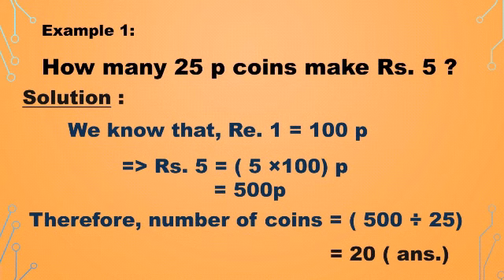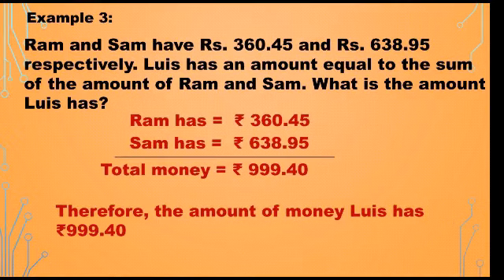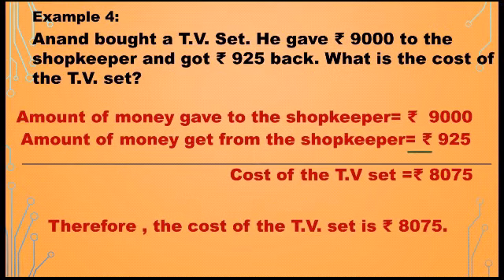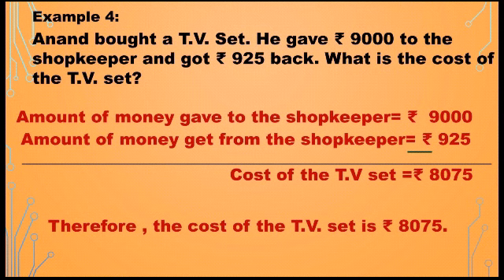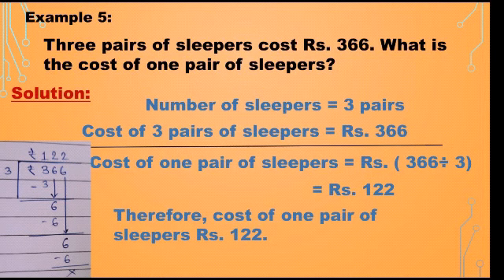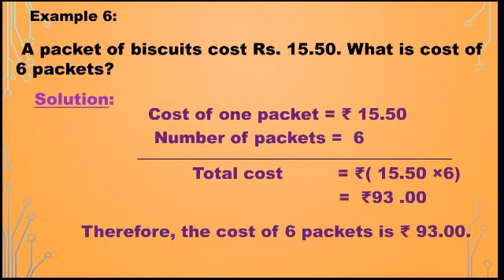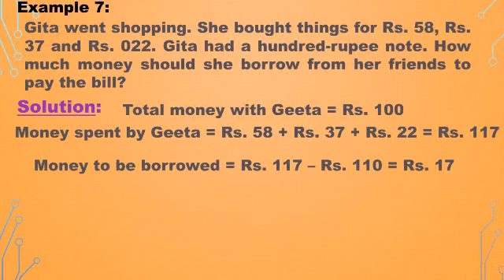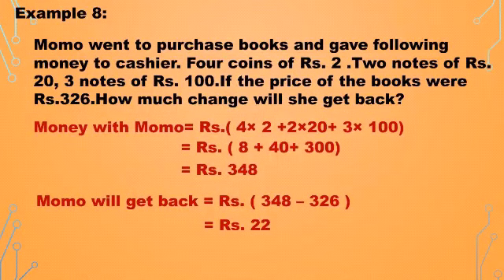ch: 14 || Rupees & paise|| word problems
word problems on rupees and paise